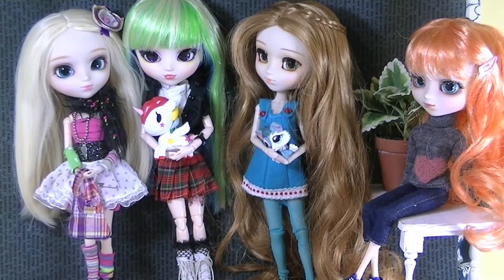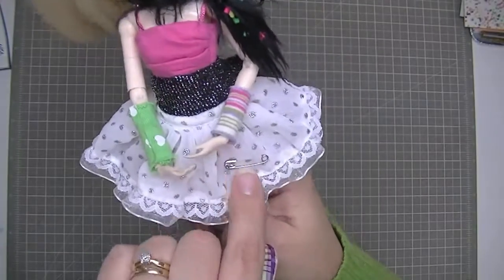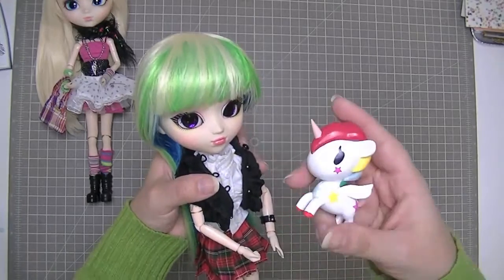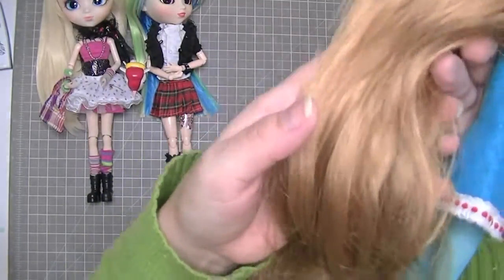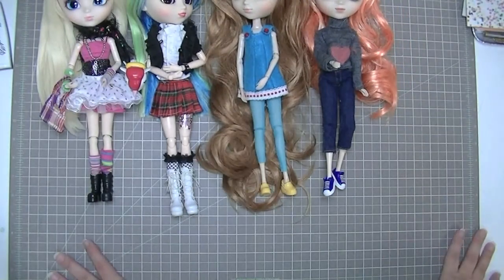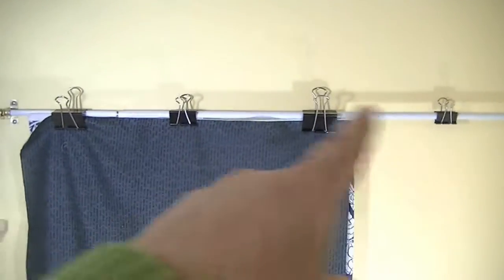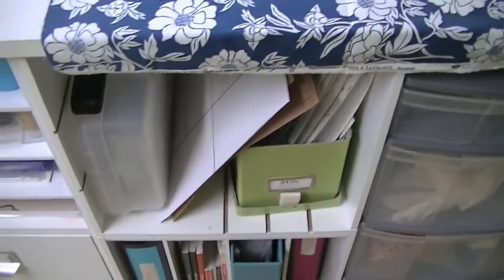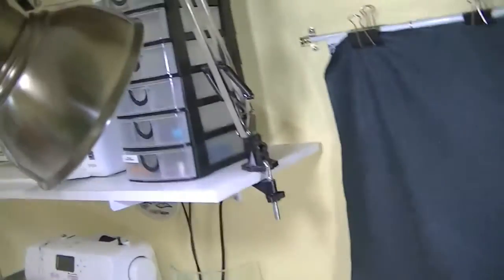What my Dolls are Wearing and my doll photography area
I don't usually change my dolls' clothes this frequently, but I got a box of clothes from eBay this week, and had to try them on!  Also, I made some changes to my indoor doll photography are, so I thought this would be a good time to show you how I have it set up.